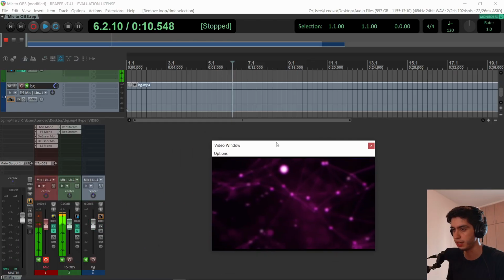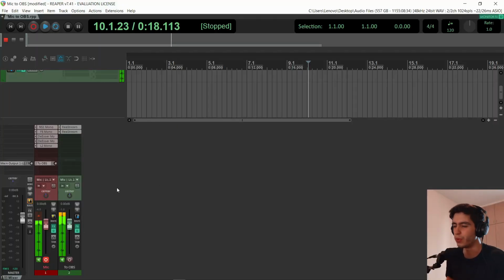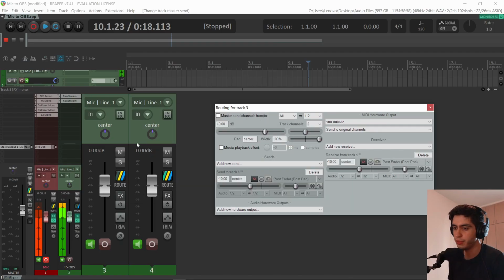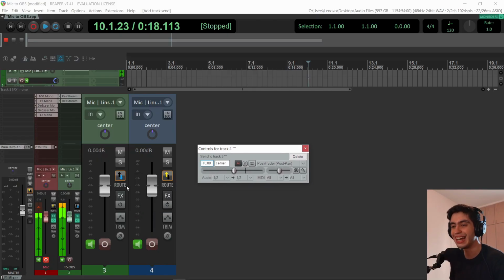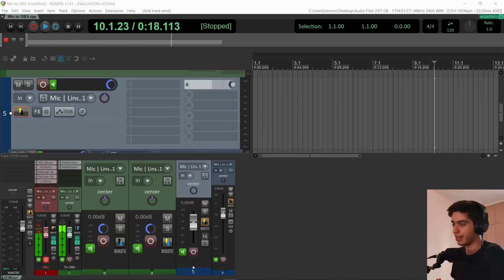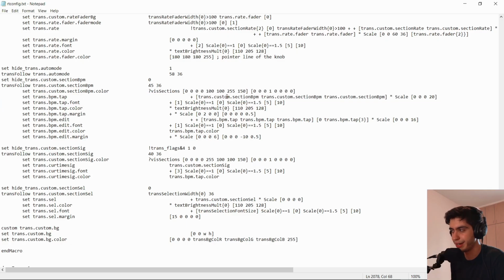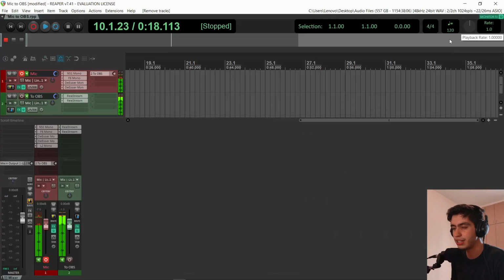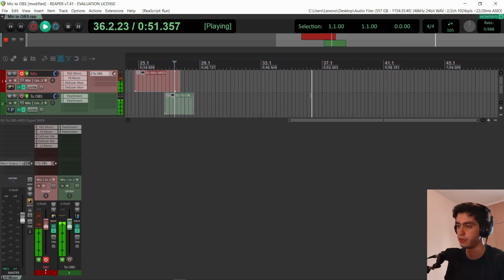🔴UPDATE: Reaper_Protools version 2.4 | Changelog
--Changelog--
-Changed routing button icons for mcp and tcp for all scalings to something more intuitive

-Fixed the tap tempo background to rounded corners and made it a little bit narrower in width with walter

-Fixed the rate knob color for the other scalings

-Fixed zoom presets while continuous scrolling

-Assigned tilda key shortcut to video properties